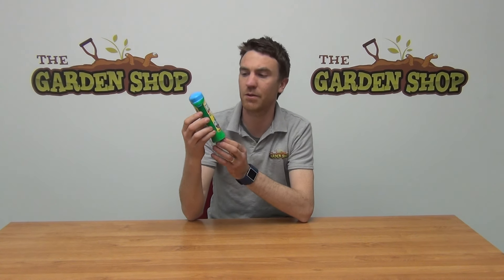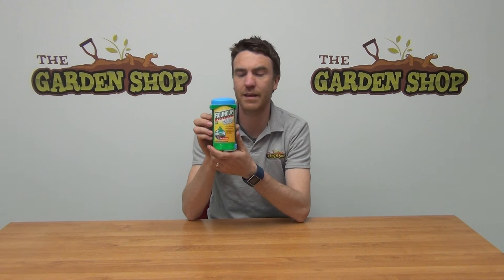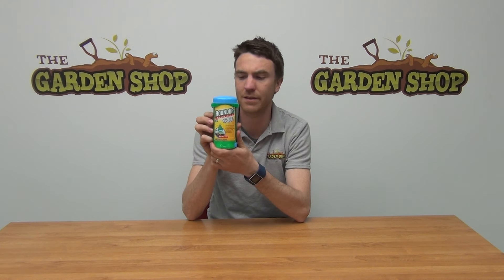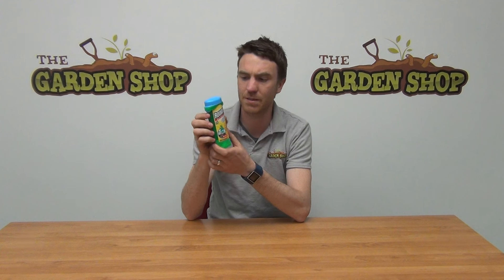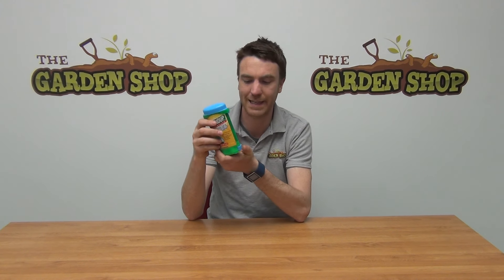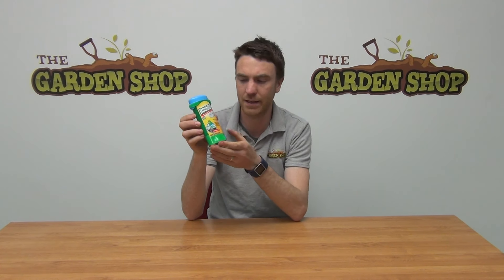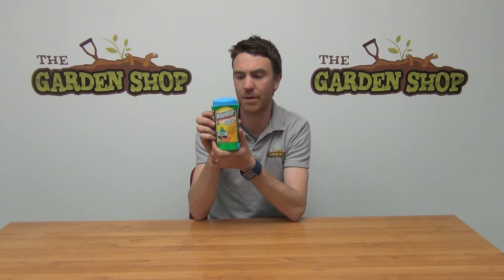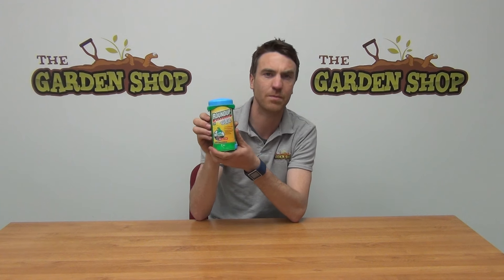Roundup Gel Weed Killer